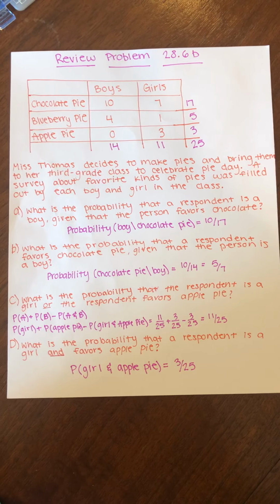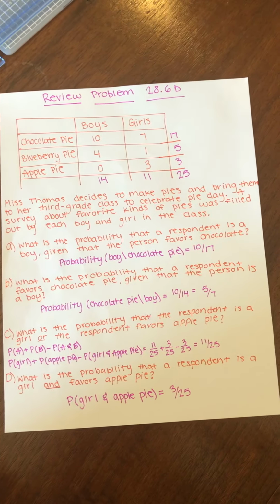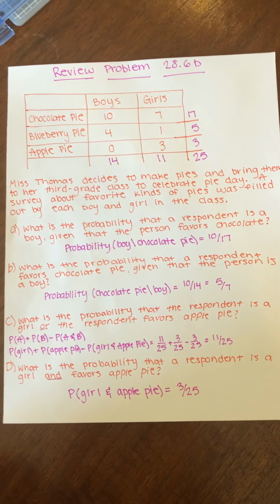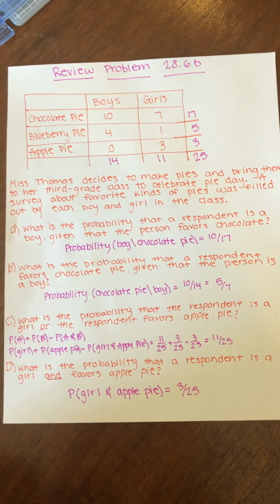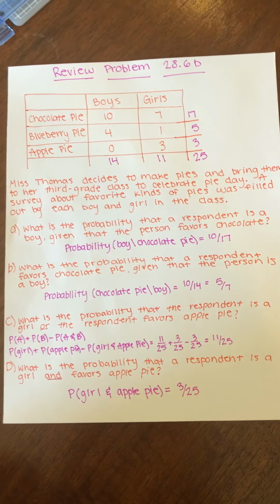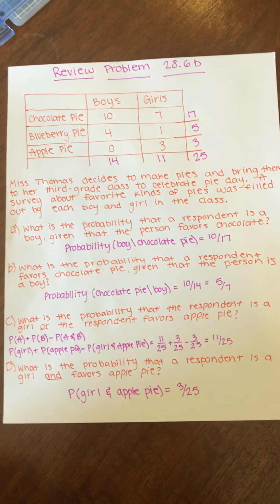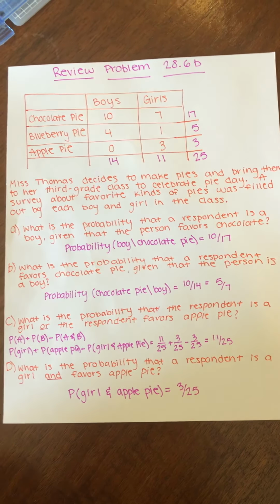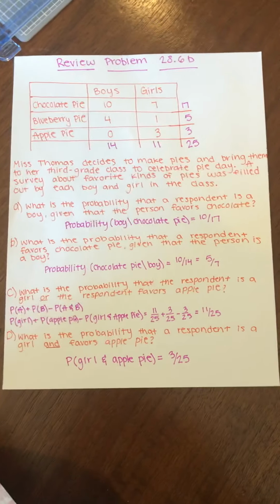Review Problem 28.6b